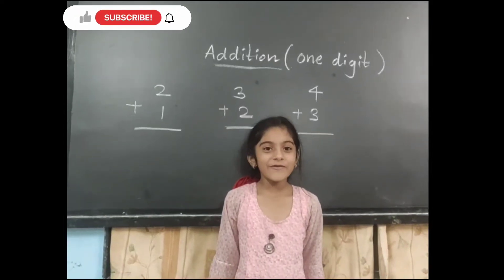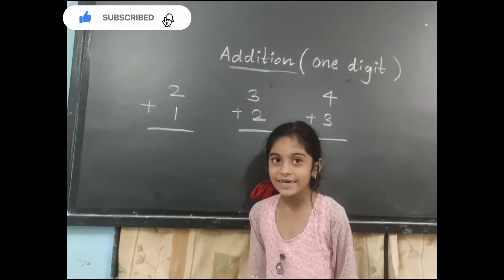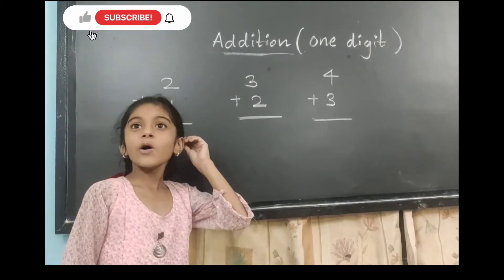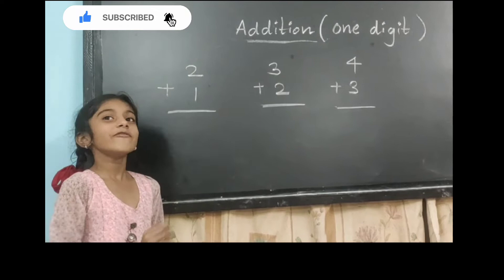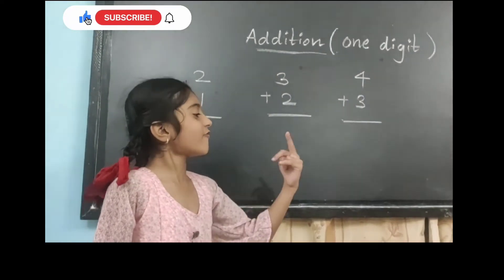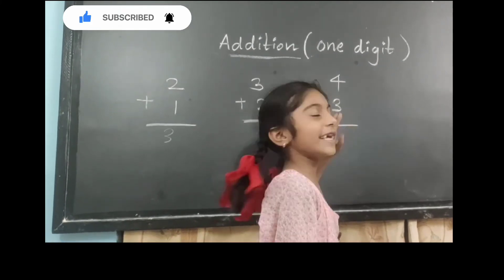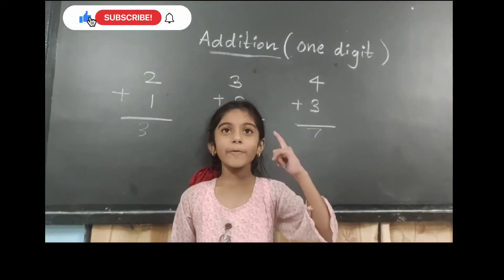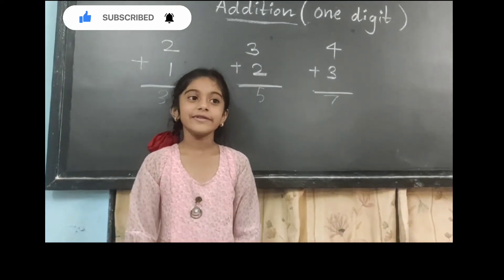Addition for kids |Basic addition |one digit| learn addition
Basic addition |one digit| basic addition for kids

Taught by Baby Zubiya Shaikh

Mehtab Coaching Classes, Nashik